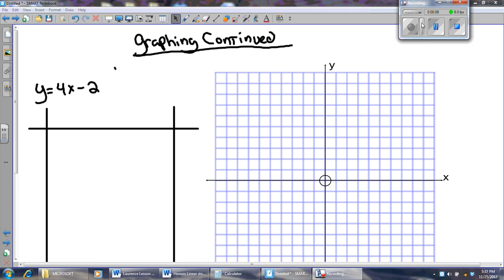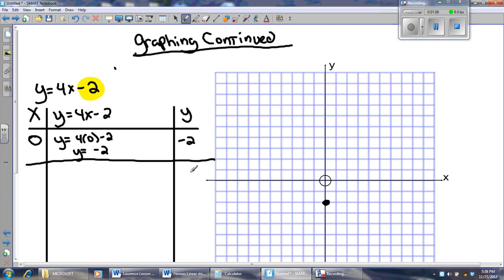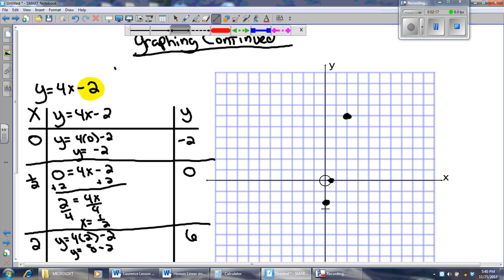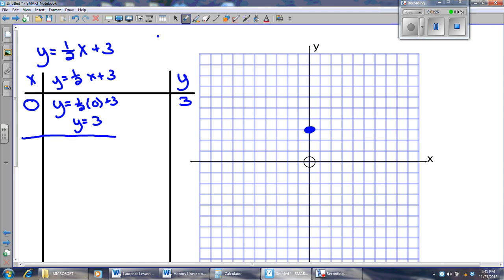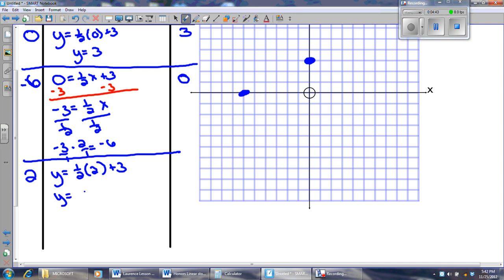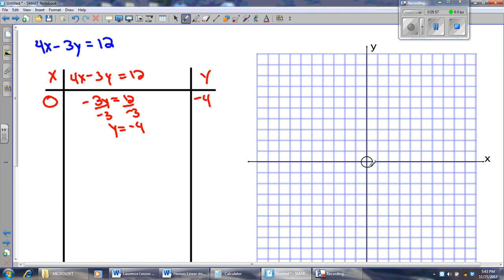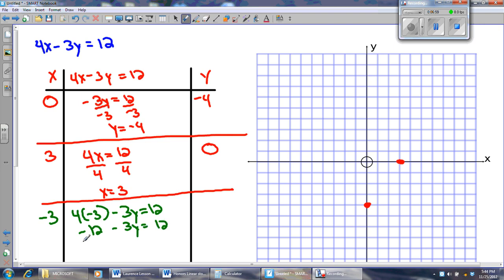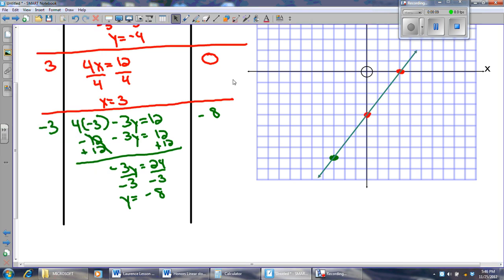NOV 27 PRE BEGIN GRAPH II